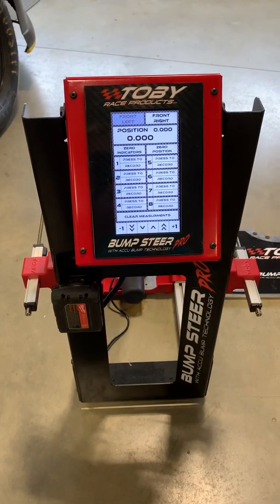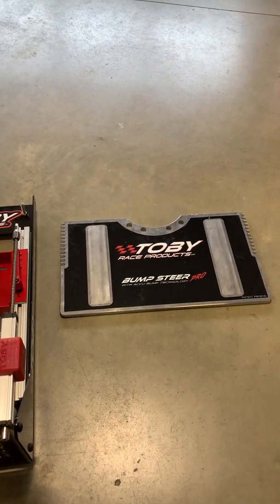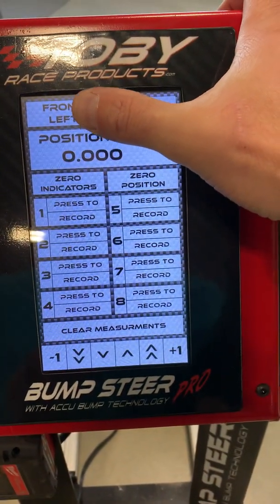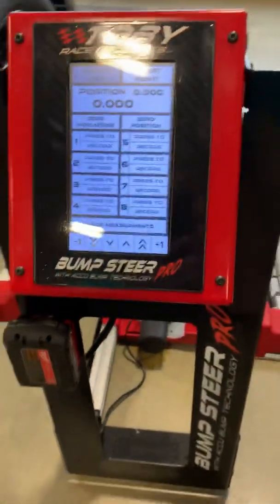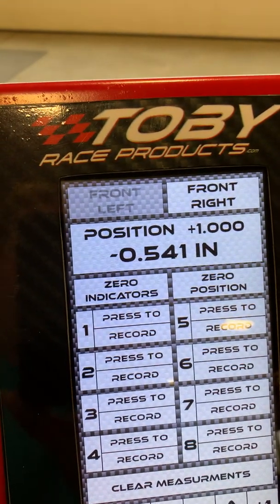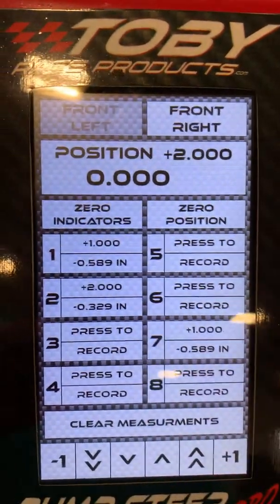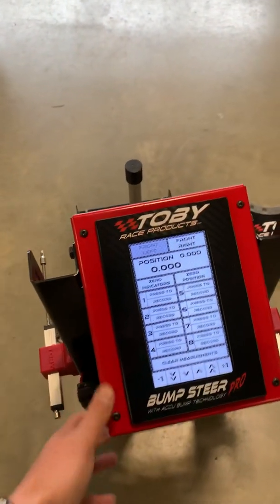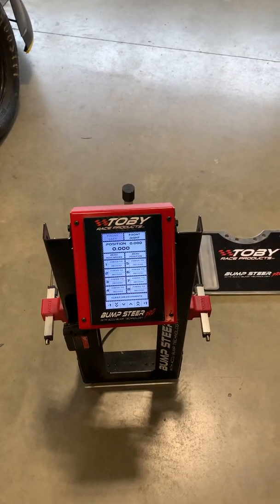Bump Steer Pro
This video is a quick over view of how the new patented Bump Steer Pro from TOBY Race Products works.